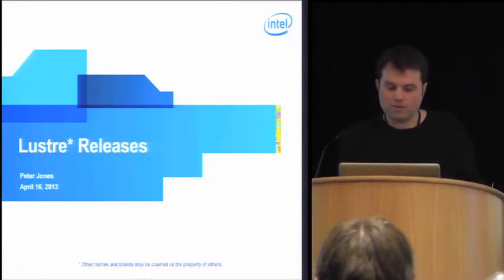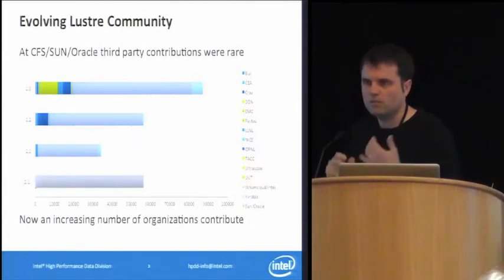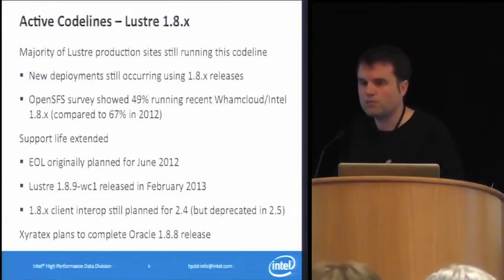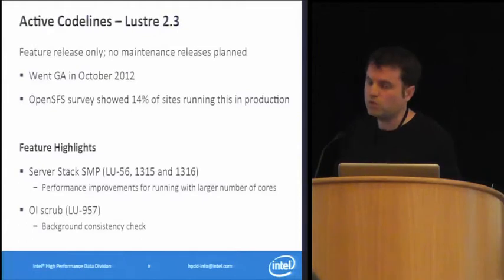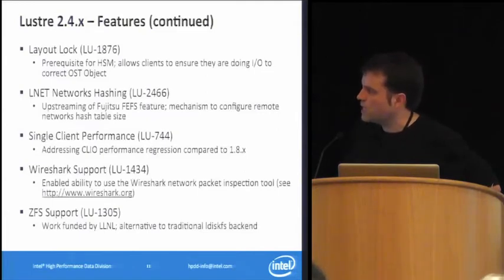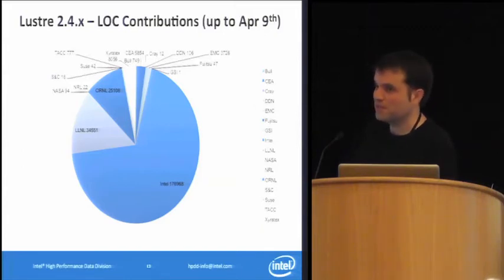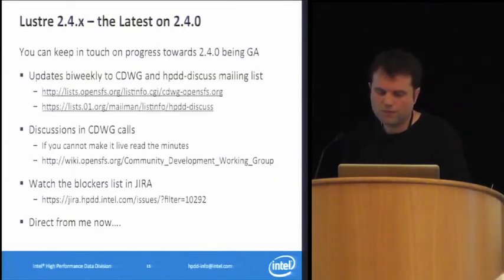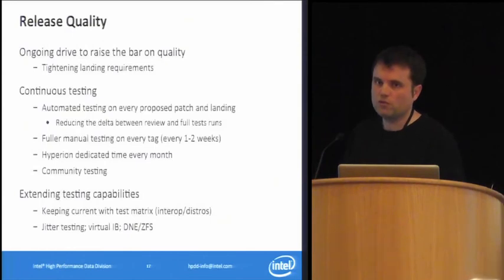Lustre Releases talk from LUG 2013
In this video from the Lustre User Group 2013 conference, Peter Jones from Intel presents: Lustre Releases.